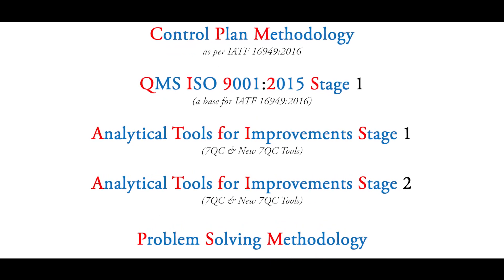SPES Course Videos to Companies